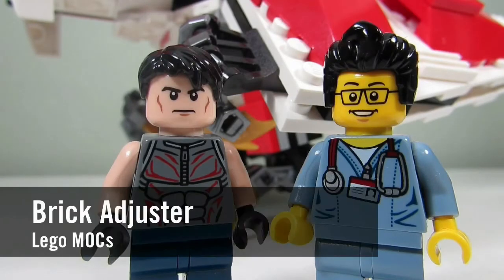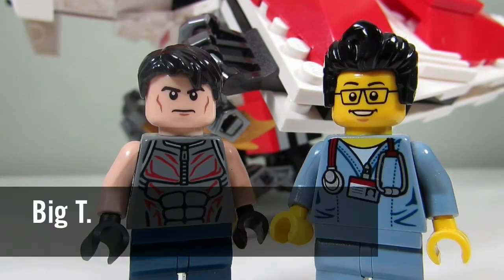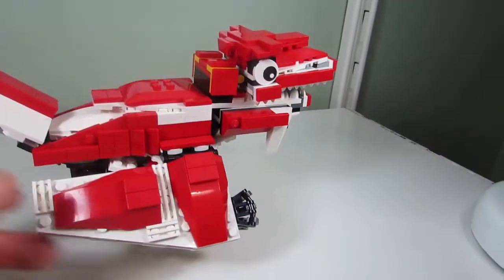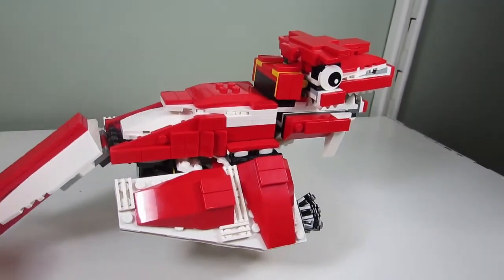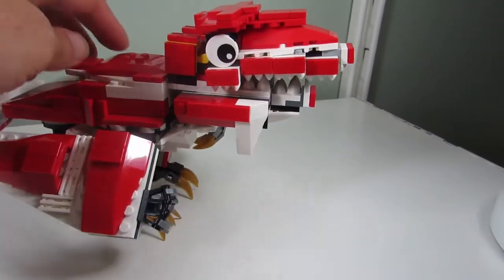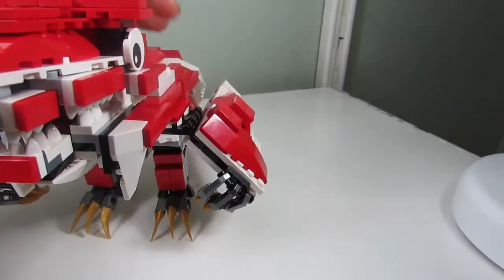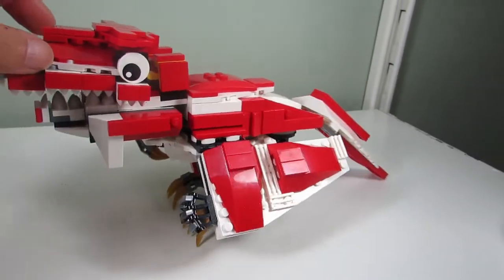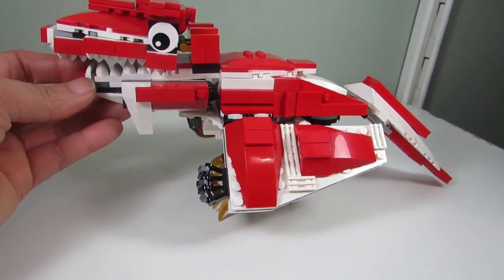Lego MOCs #172 - Gorjen - Big T.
Brick Adjuster reviews Big T.`s Gorjen Lego MOC